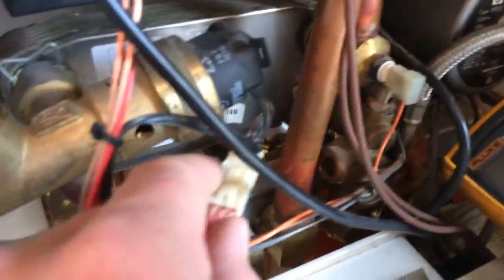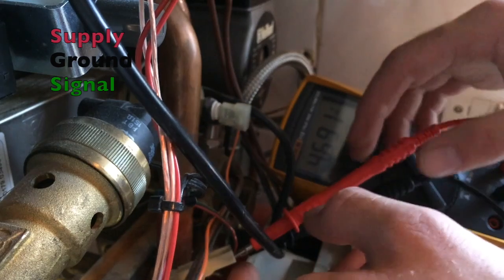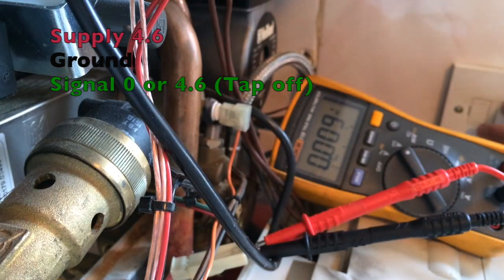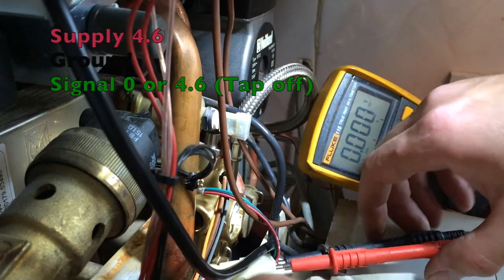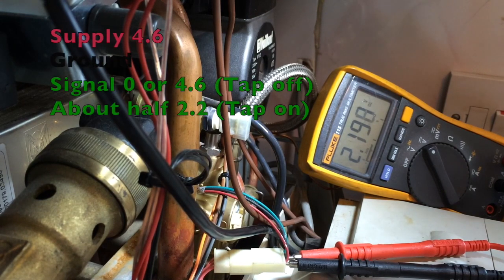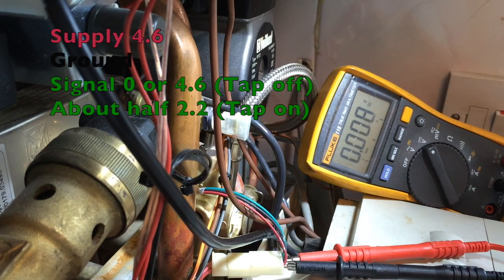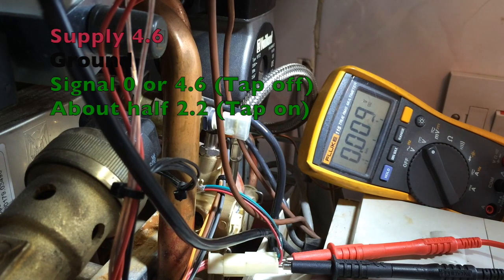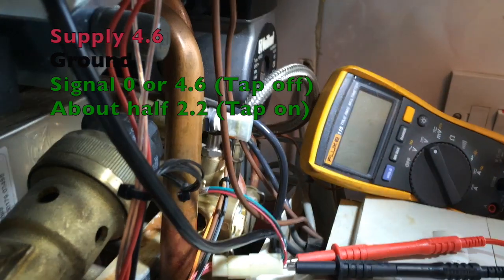How to test 3 wire flow sensors. Vaillant boiler no hot water. Combination Boiler. My first video.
How to test 3 wire flow sensors on boilers etc
Shown on a Vaillant Turbomax Plus. No hot water, check out how to test this stuff.

1) CARHARTT Tool Roll
2) BAHCO Screwdriver with LED
2)BAHCO Screwdriver without LED
3)WERA Kraftform Kompakt Screwdriver
4)WERA 0.8x4x100 Flat screwdriver
5) KNIPEX Alligator
5)KNIPEX Cobra
6)BAHCO Spanner
6)BAHCO Spanner with slimline jaw
7)CK Wire cutters
7)CK Wire cutters (shorter version)
8)KNIPEX bent long nose pliers
9)TESTO 510 Digital U gauge
9)TESTO Bluetooth U gauge
10)Mirror tool
11)Cheap as chips pick set!!!
12)FLUKE alert volt stick
13)MONUMENT Tailing Spanner
14)Tee Bar 4mm
15)Tee bar 2mm
16)Tee bar 2.5mm
17)Full Tee bar set
18)10mm ratchet spanner (flex head)
19)8mm ratchet spanner (flex head)
20)14mm/15mm spanner
21)BAHCO small spanner
22)Cheap Lock knife
24)Injector cleaning pins link coming soon. Review to follow.
25)Rothenberger 18” heavy-duty pipe wrench
These are the heat duty ones I use.
26)Knipex (large)
27)BAHCO 12” (not wide jaw)
28)Fluke 115 multimeter

Commando drills

NTC Clamps: